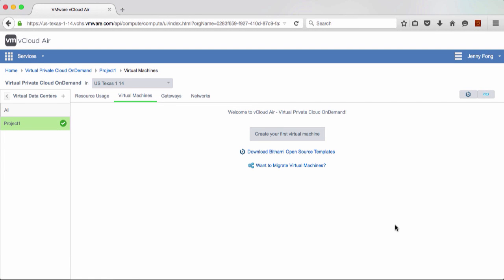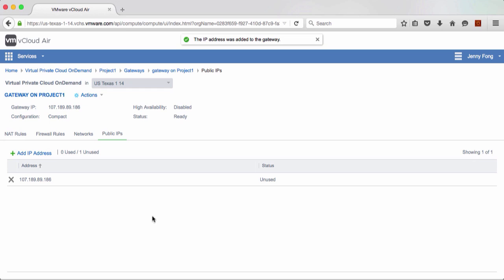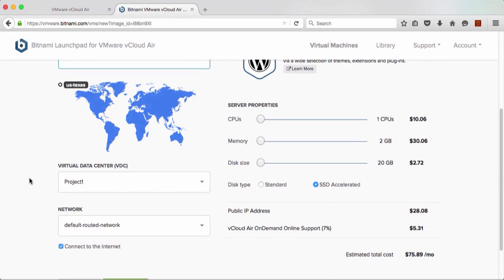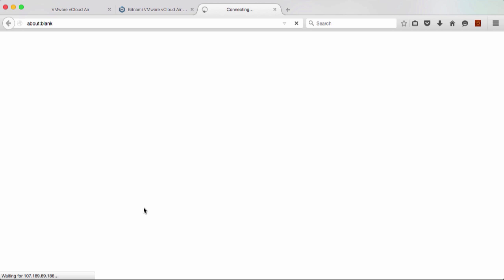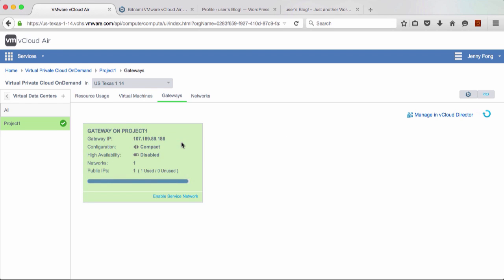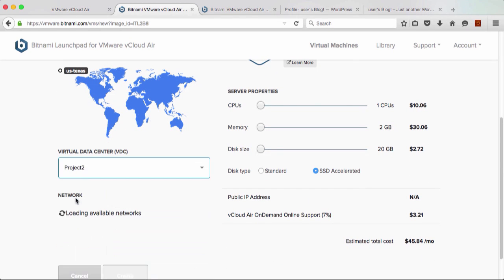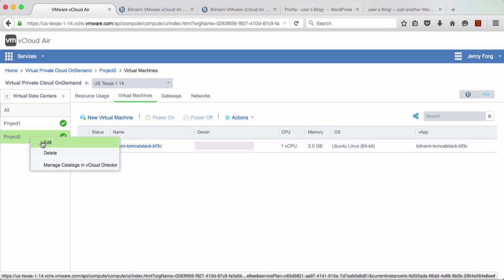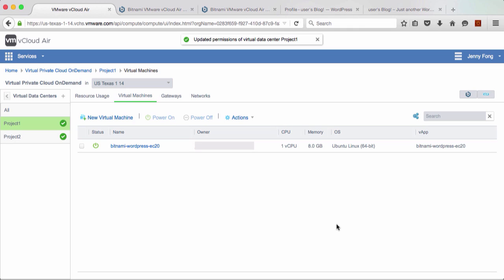Bitnami Templates and Role-Based Access Control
In this week's vTechTalk video, see how you can deploy Bitnami open source templates to vCloud Air with just a few clicks. Get up and running with fully deployed applications in just minutes. Also see how you can control access to each Virtual Data Center to only yourself or a subset of users for increased security and control.